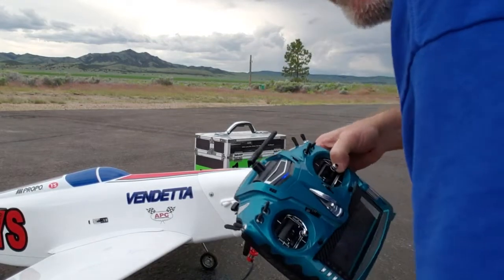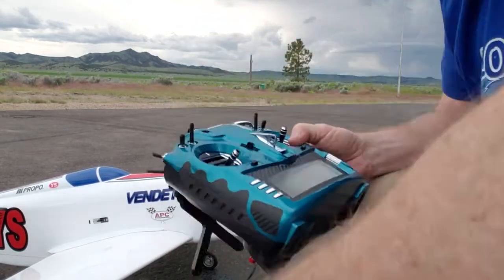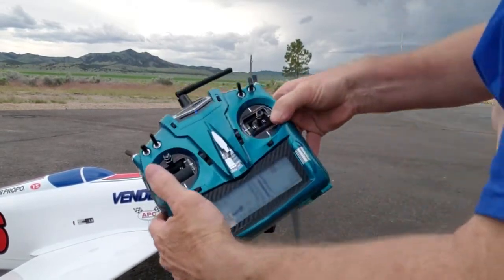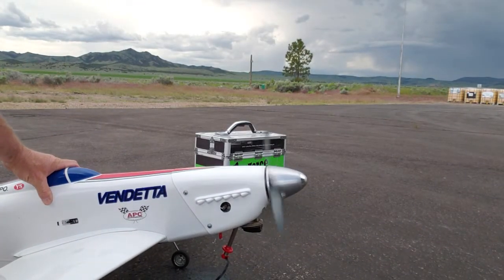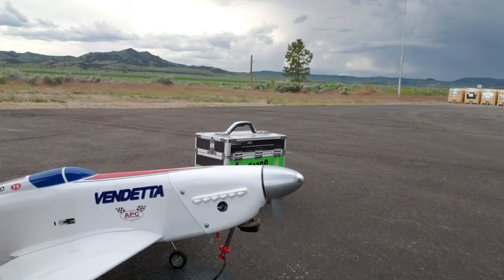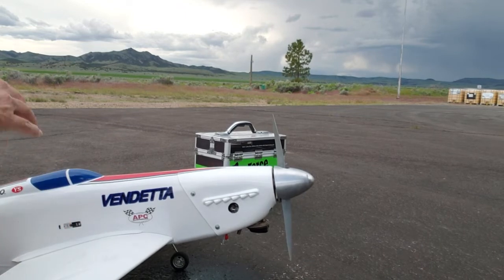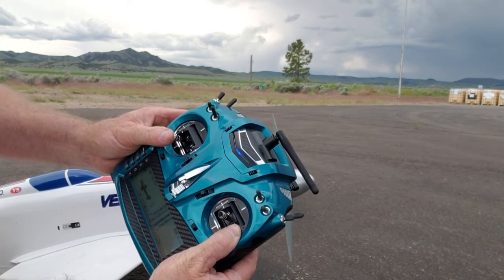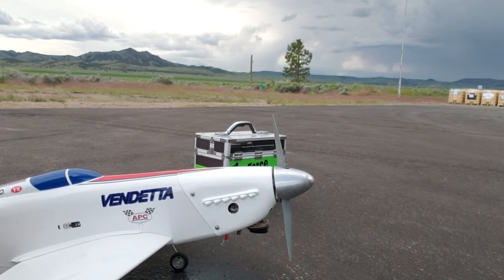Proper starting procedure for Ys 4 stroke engines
Starting a YS Engine